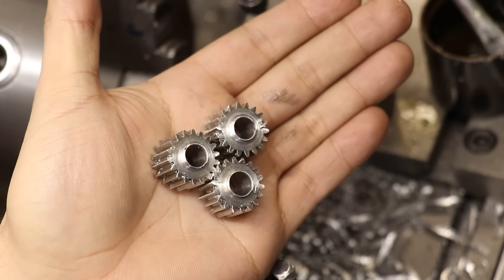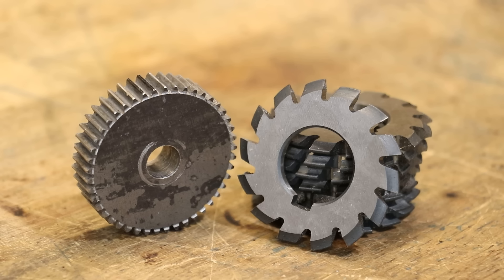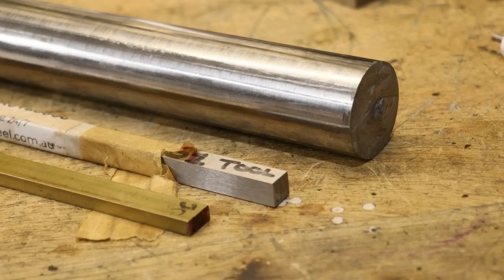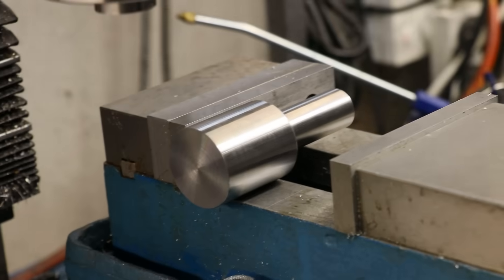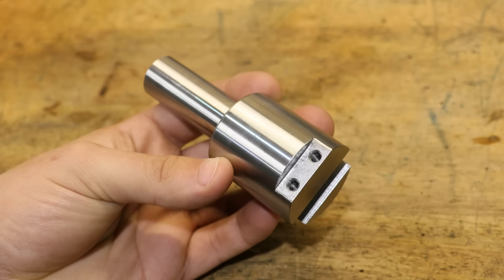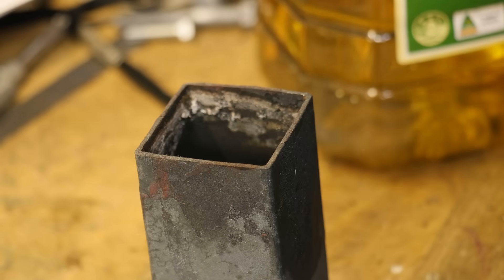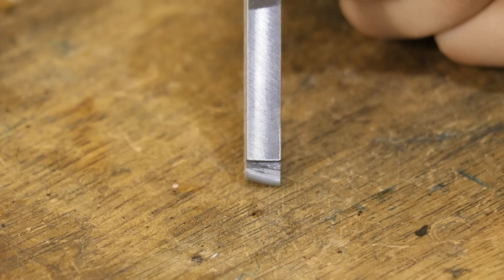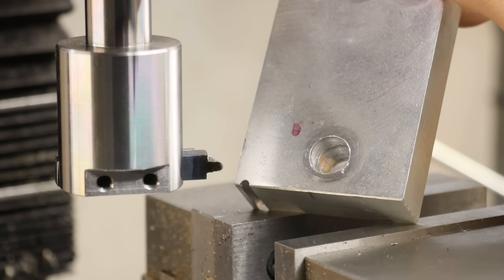Making A Custom Profile Cutter For The Milling Machine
Timestamps
0:00 - Introduction
3:25 - Making The Holder
10:19 - Making The Negative of the profile
13:04 - Making The Cutter
16:08 - Testing the cutter